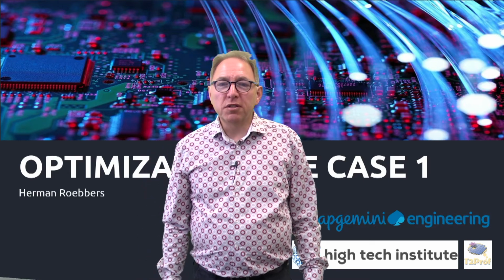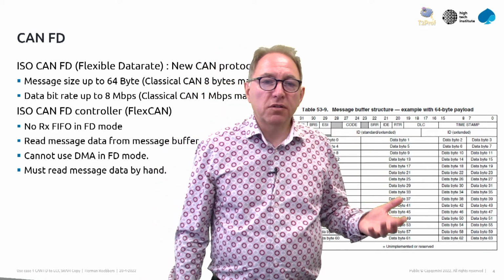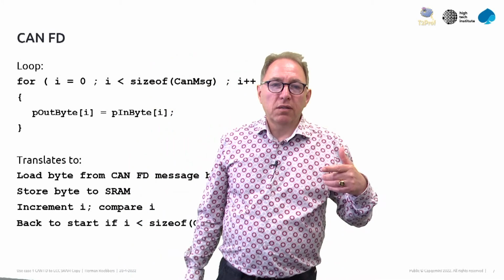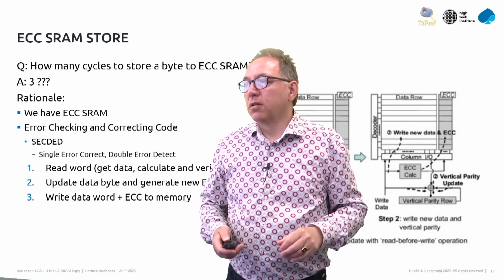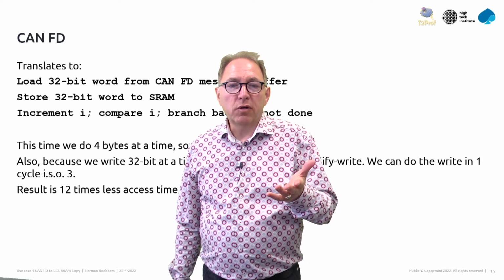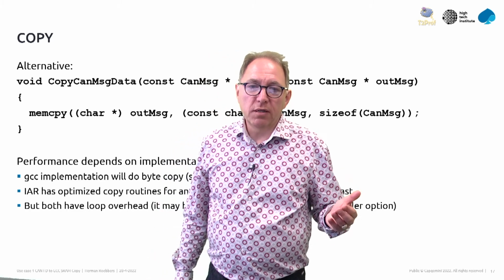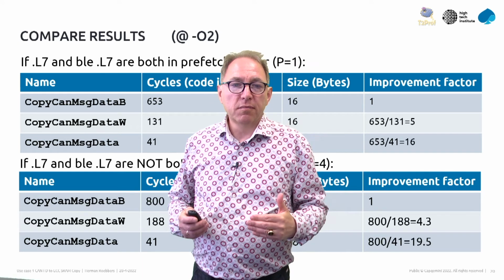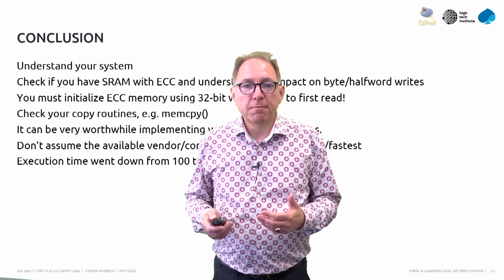Ultra low power - Usecase 1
Optimize Embedded Systems Performance – Ultra Low Power Workshop by High Tech Institute

Discover how to drastically enhance data transfer efficiency in embedded systems in this insightful session from the Ultra Low Power Workshop at High Tech Institute.

This case study tackles a real-world performance bottleneck: copying 64-byte messages from a CAN FD controller to SRAM on an NXP Cortex-M4F MCU. Learn how simple loop unrolling and memory access optimization led to a 12x reduction in execution time—and power consumption.

Embedded software engineers and system architects working with ultra-low-power applications, especially in the automotive sector.

💡 What you’ll learn:
- Understanding ECC SRAM behavior
- Efficient memory copy strategies
- Compiler behavior and loop unrolling
- Practical optimization techniques for embedded code

Apply these techniques hands-on during our workshop, guided by industry experts.